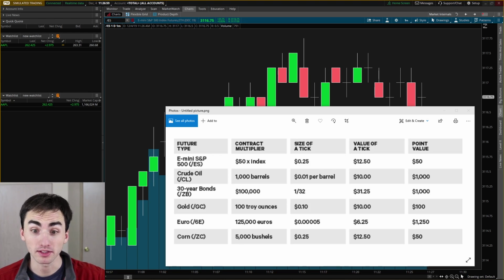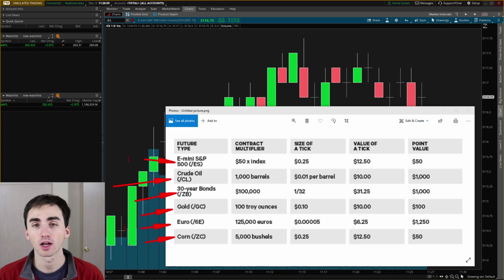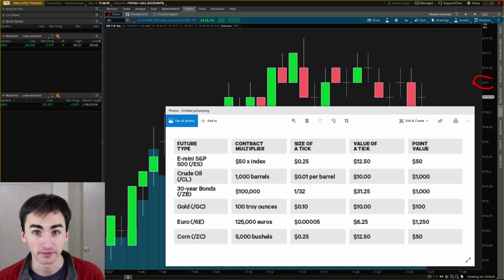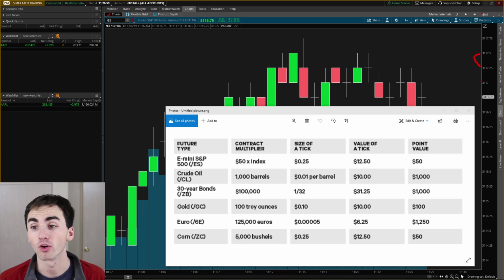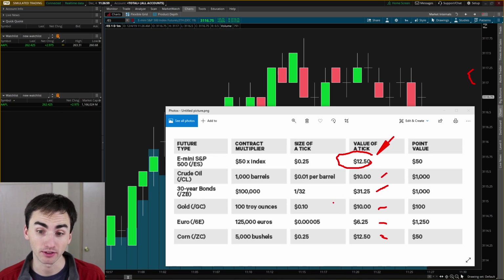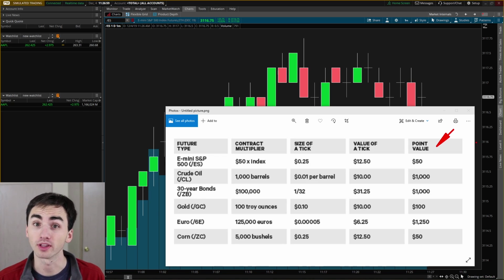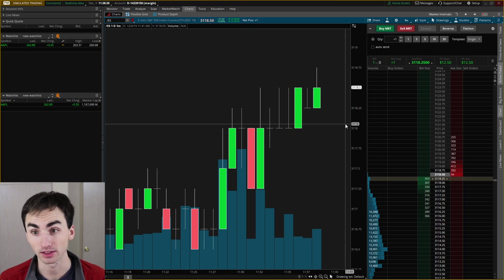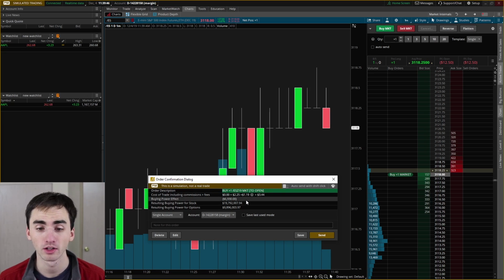Stock Market Futures and Trading Explained Using Thinkorswim